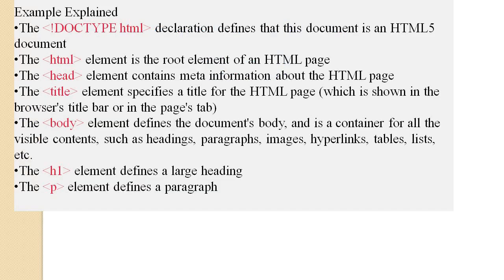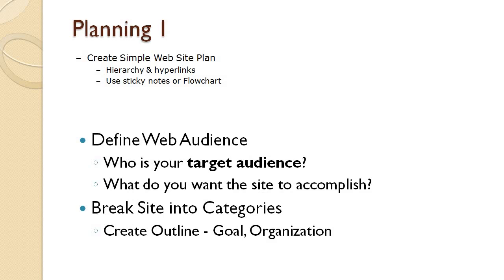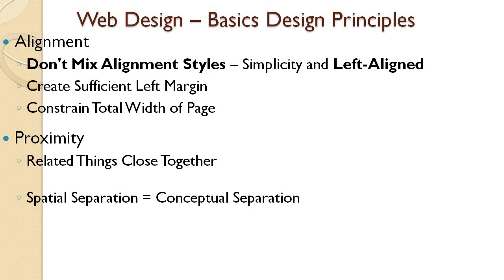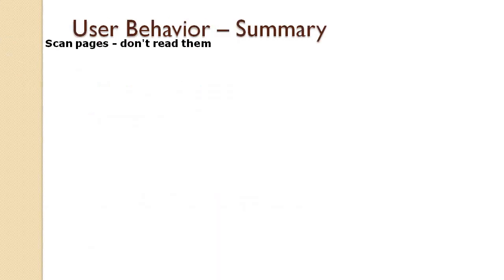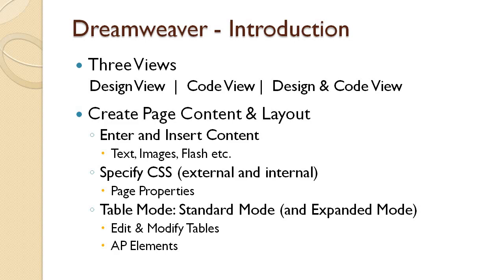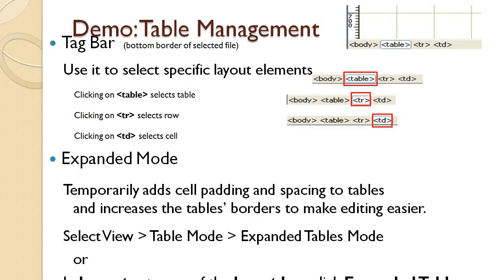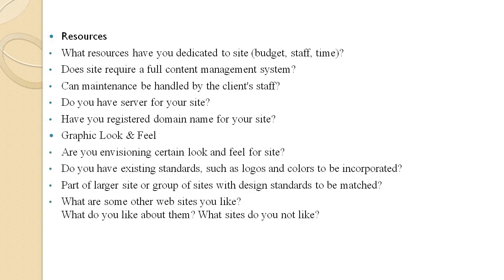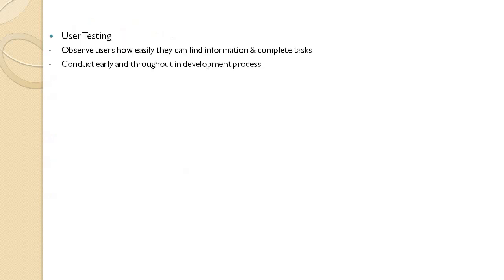SJCTNC-DR.V.SUDHA-19ECS65A-WEB GRAPHICS- UNIT I -INTRODUCTION